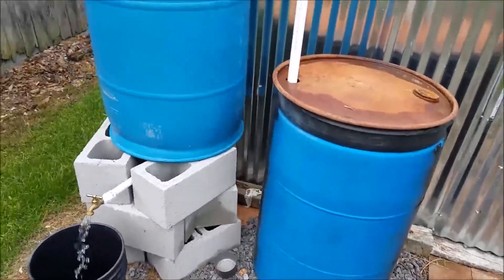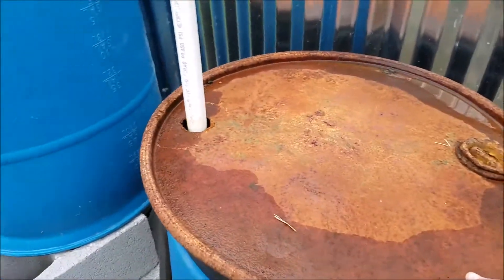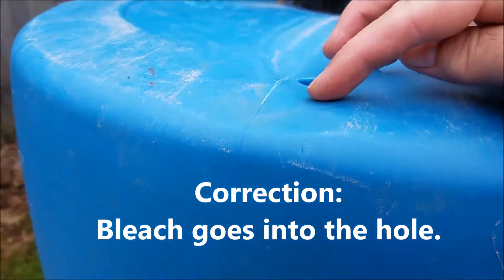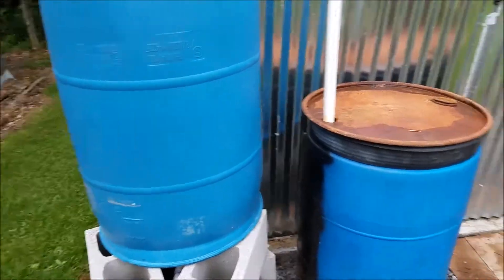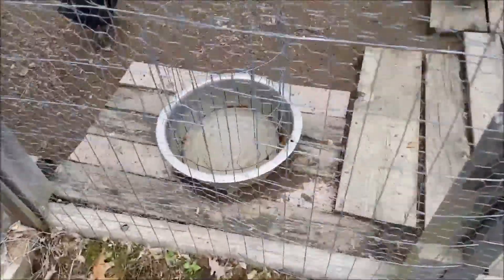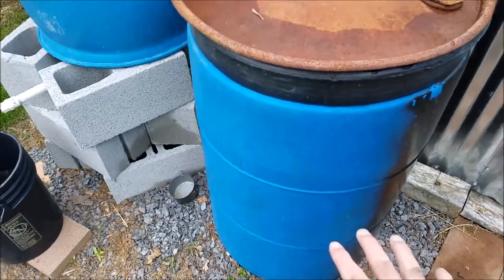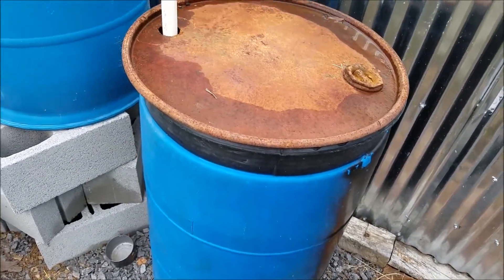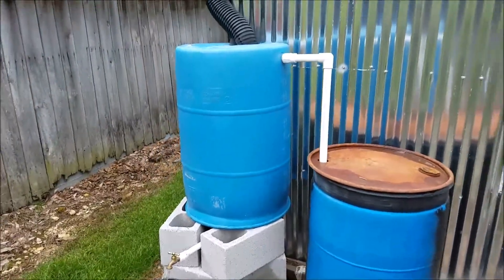Summer Chicken Watering System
Saving money and providing fresh water to the chickens.